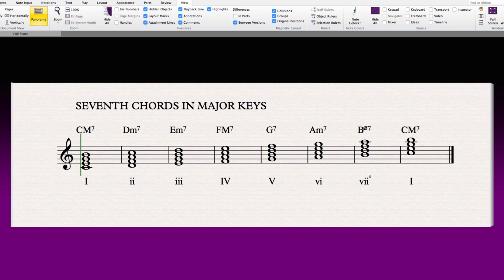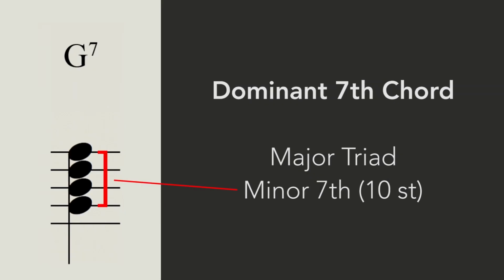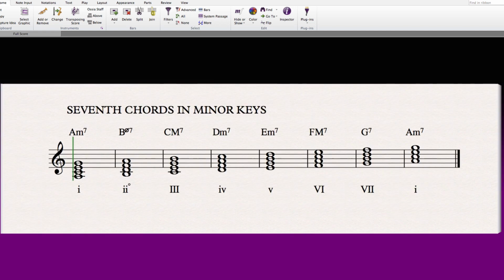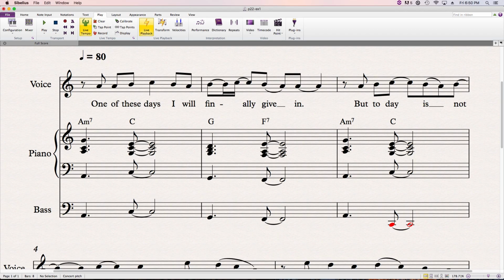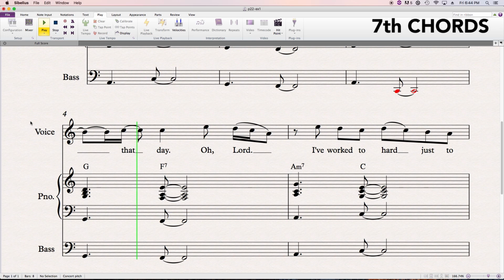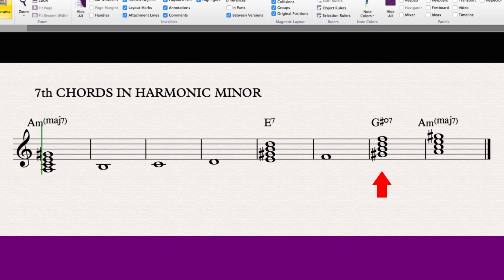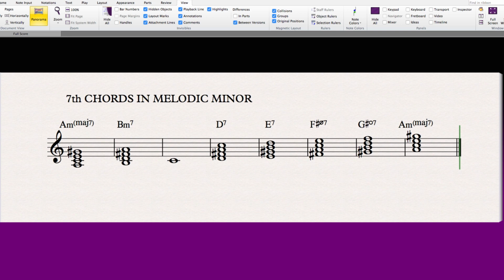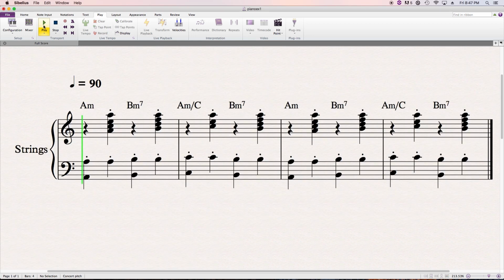Music Theory for Producers #22 - Seventh Chords in Minor Keys